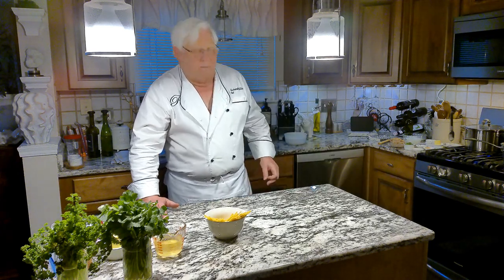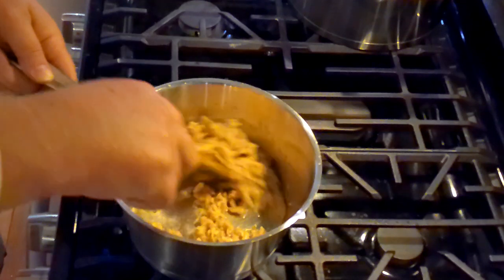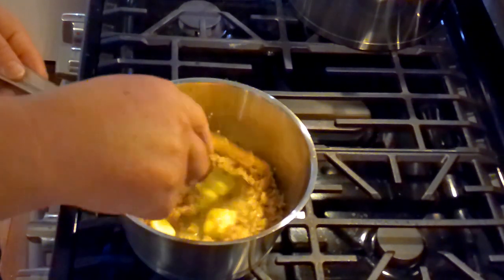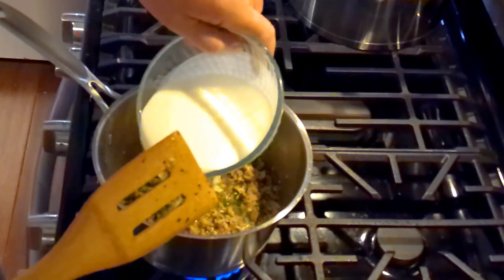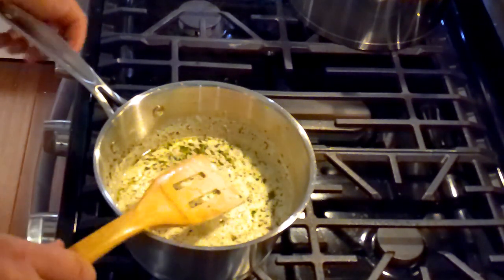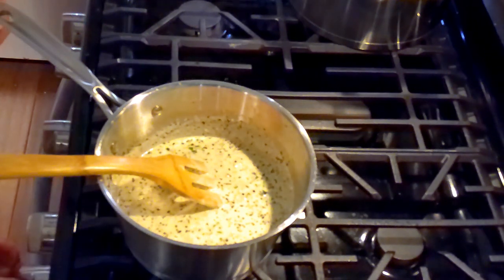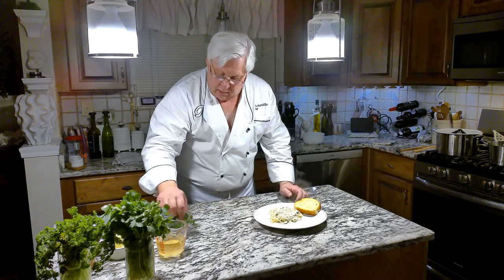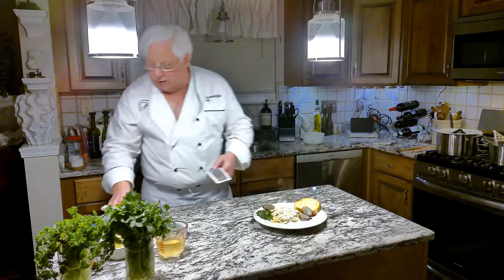Chef Richard's Kitchen - Fettuccine and Clam Sauce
This is an excellent recipe to serve anytime.  It's rich, flavorful sauce and clams are always a hit.  During Lenten season, this is an especially good choice.  So let Chef Richard show you how to make this delightful dish.